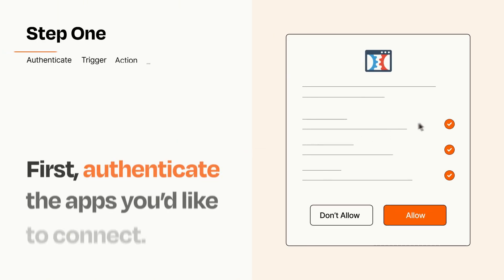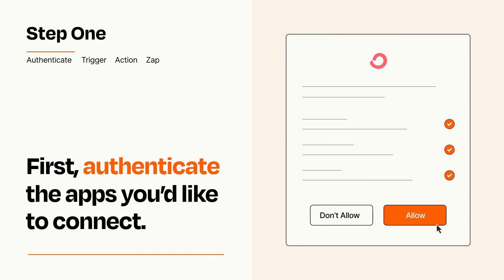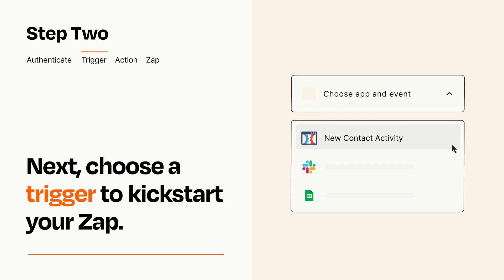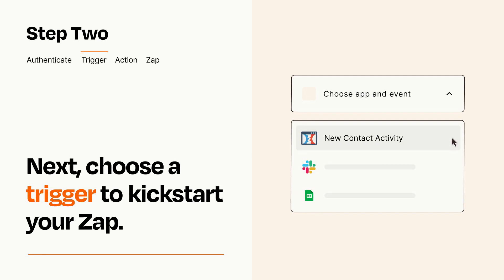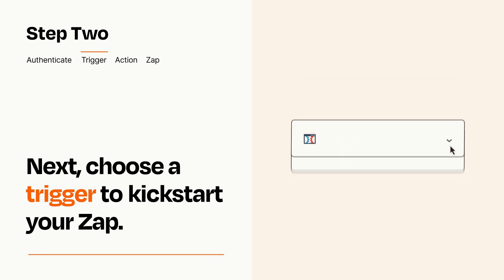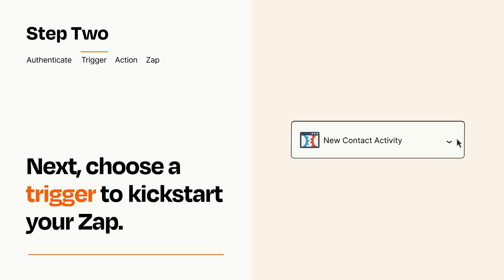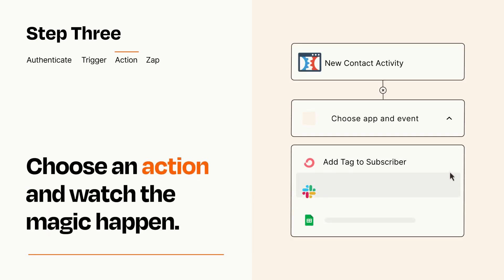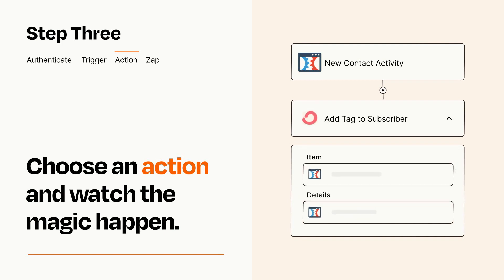How to connect ClickFunnels to ConvertKit - Easy Integration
So you want to connect ClickFunnels to ConvertKit? You can do it with Zapier!